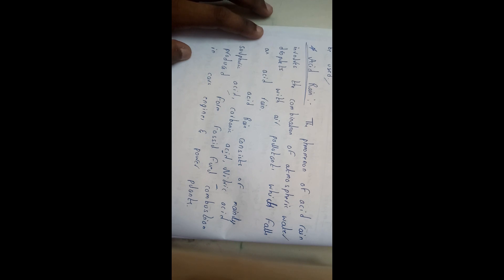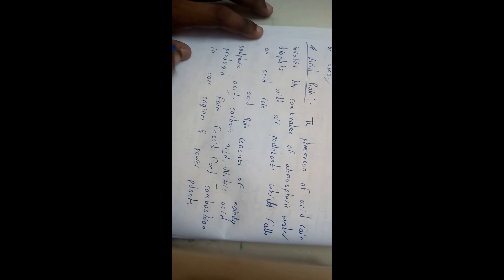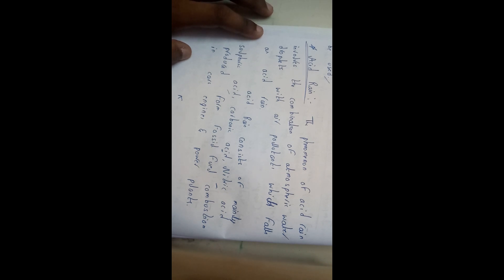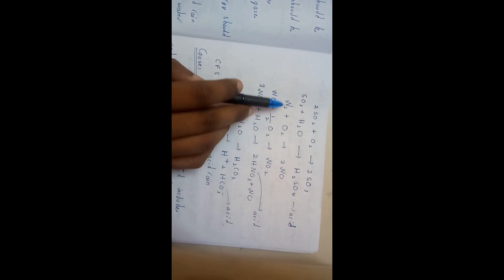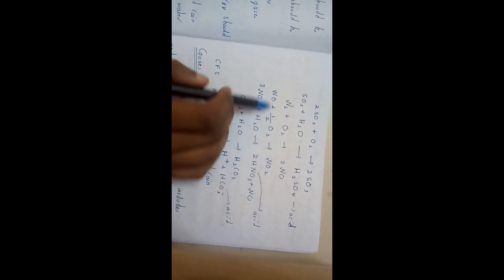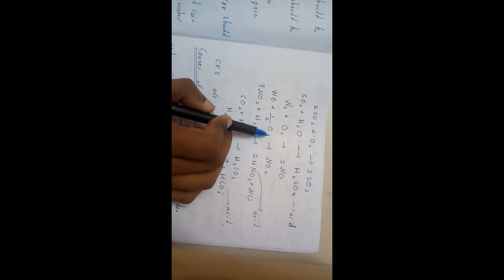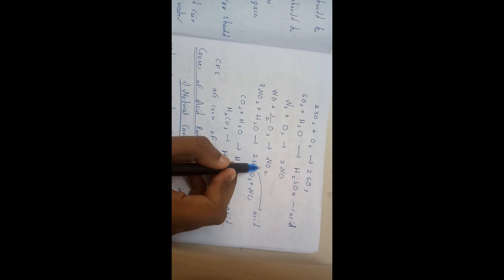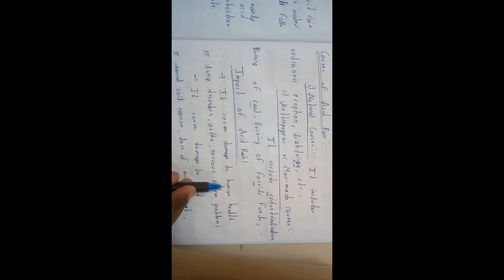CAUSES , EFFECTS & CONTROLED MEASURES OF ACID RAINS|| ENVIRONMENTAL STUDIES || OU EDUCATION